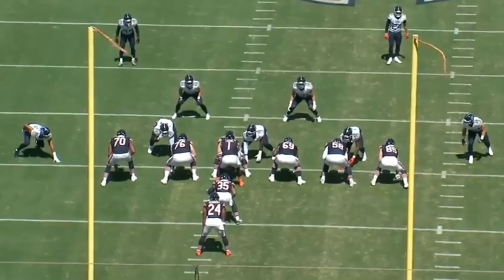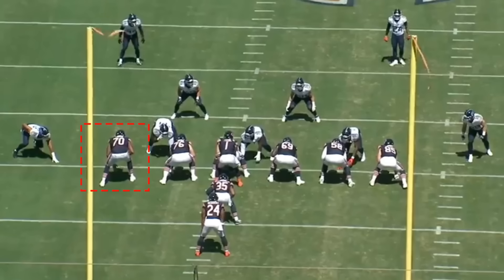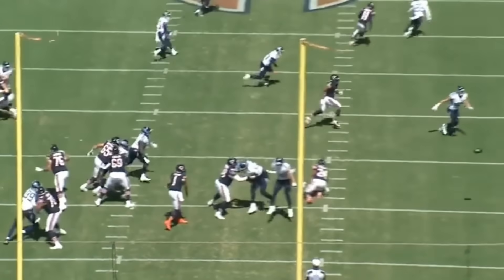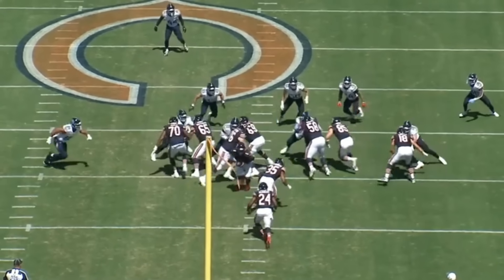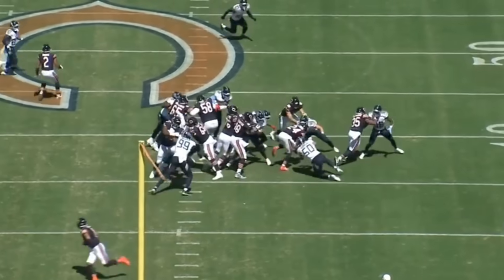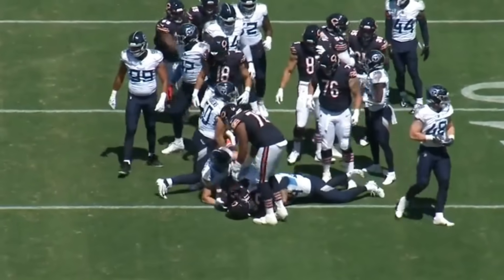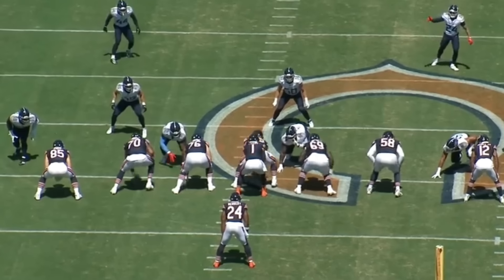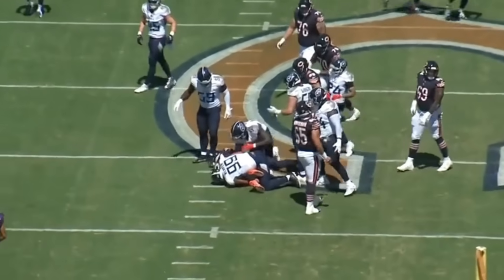Film Room: Bears Darnell Wright DOMINATED in NFL Debut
The Chicago Bears first string unit on the offensive line dominated in their limited snaps. Lets analyze the tape.

 film Study highlights nfl tape 2022 nfl draft